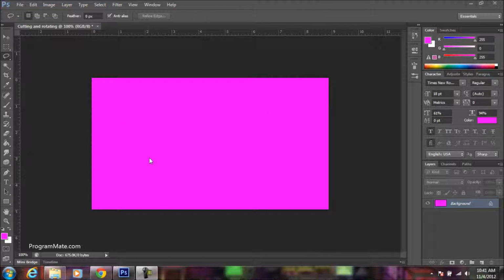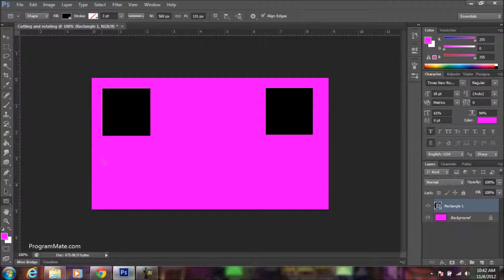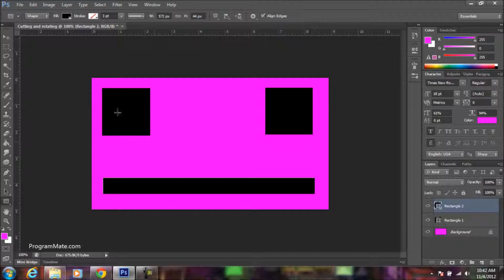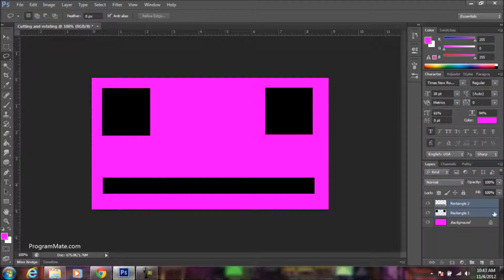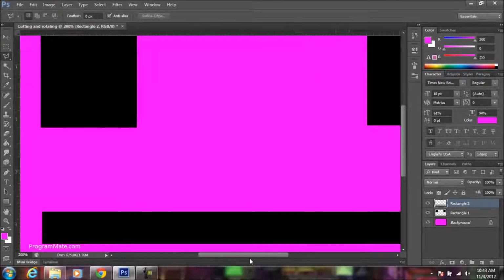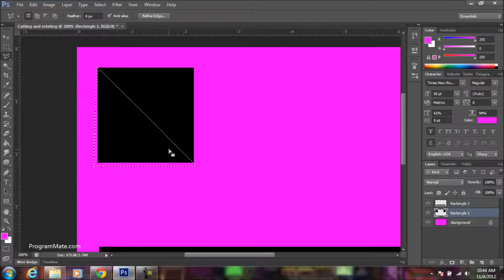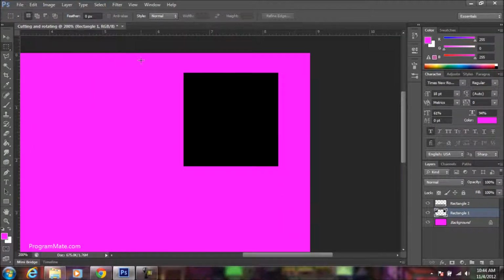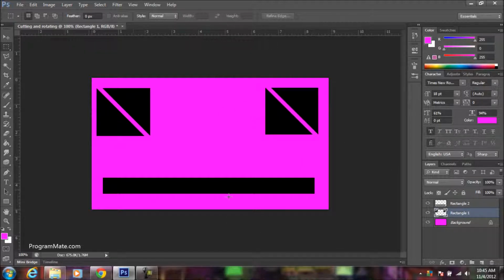37. The Polygonal Lasso Tool And Moving Your Selection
The Polygonal Lasso Tool And Moving Your Selection